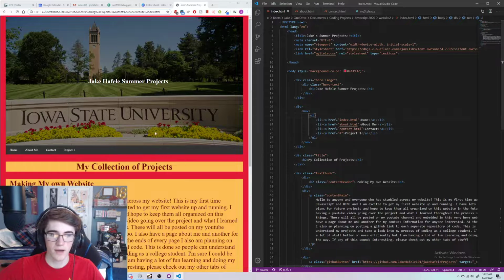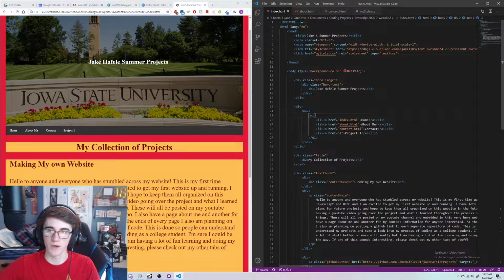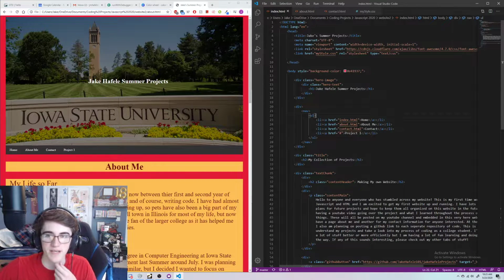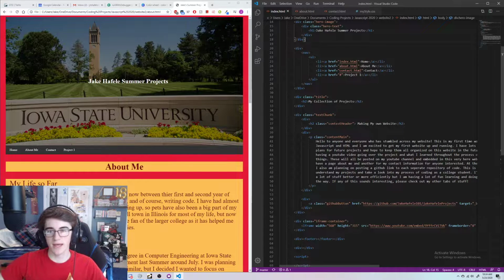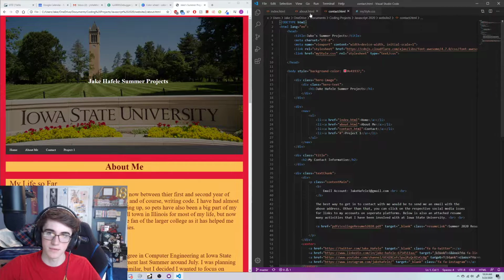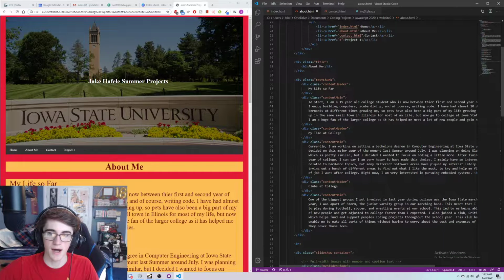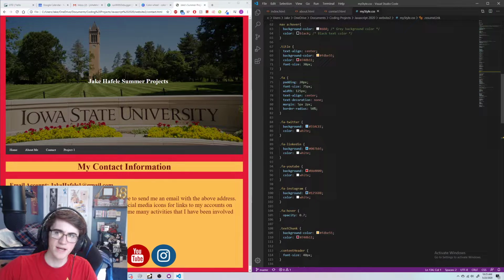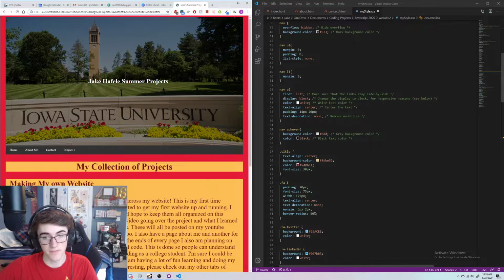Showing off my first html website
Thanks for checking out my code and projects!